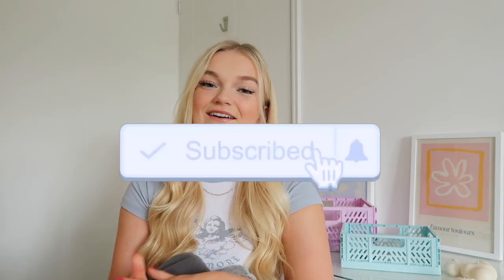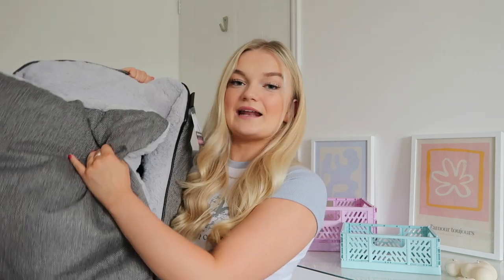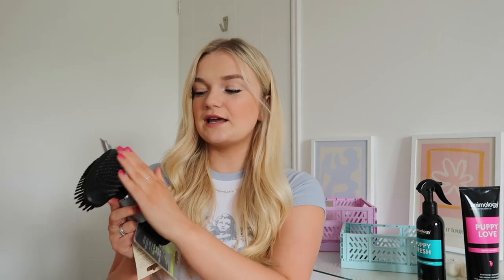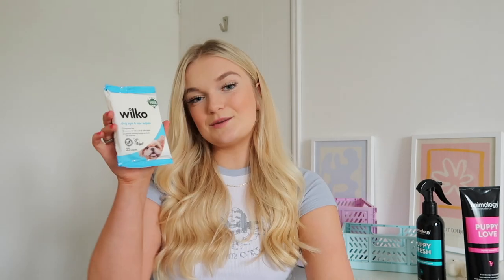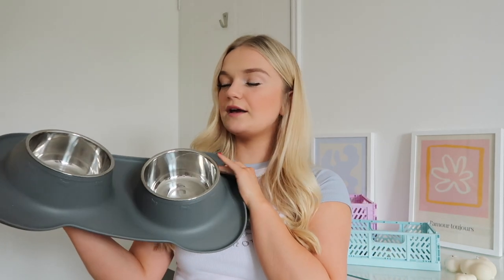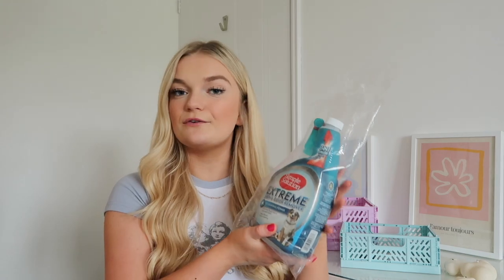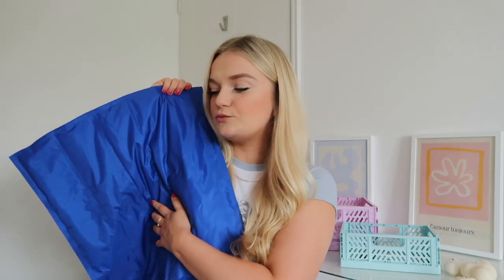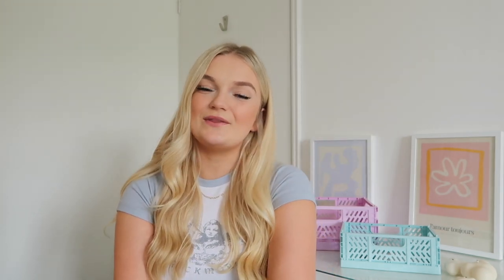Puppy *ESSENTIALS* Haul | Everything I Bought For My New Puppy!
Puppy *ESSENTIALS* Haul | Everything I Bought For My New Puppy!-Everything I got for my new Mini goldendoodle puppy Bailey! This video has everything you need from bedding, to grooming, to treats, toys + travel- an essentials check list and everything you need for a new puppy! All items were from Amazon, Pets at Home, TK Maxx or Wilko (all linked down below)! If you would like to see us bring him home at just 9 weeks old- the video is linked below angels- love G x

Time stamps!
0:00 Intro
1:32 Bedding
4:02 Grooming
6:01 Food + Treats
8:30 Toys
9:52 Cleaning + Essentials
11:27 Travel

Peanut Butter
Licky matt
Soft Crate